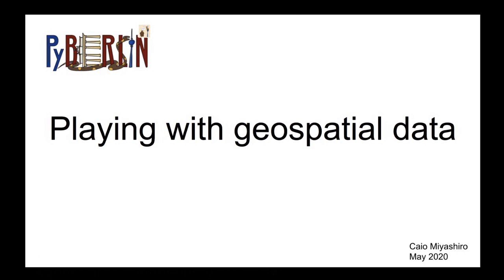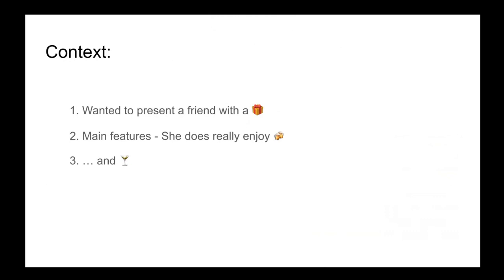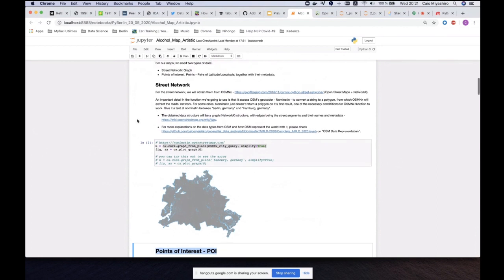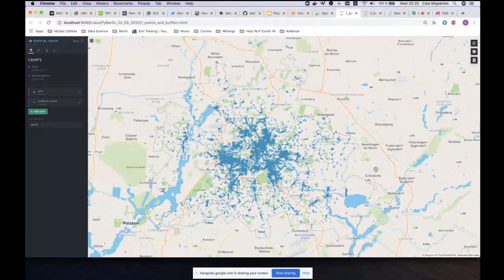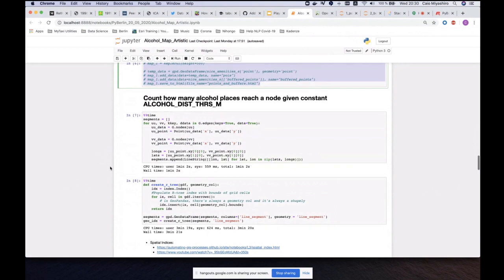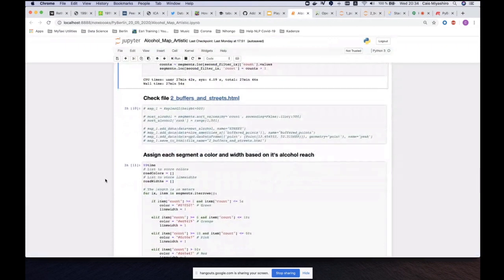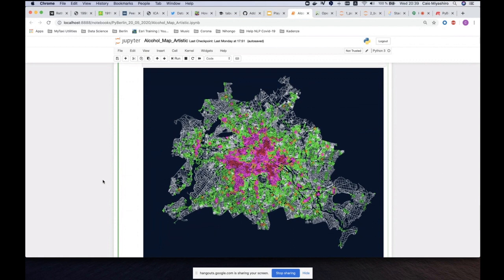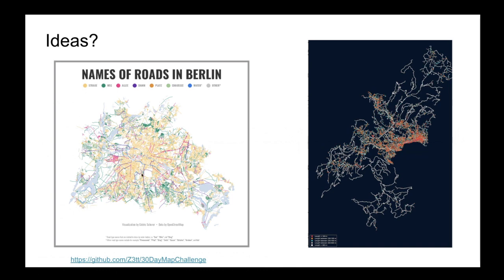PyBerlin 16 Talk Caio Miyashiro "Creating your own stylised maps with Python"